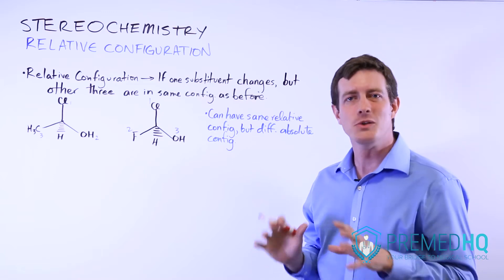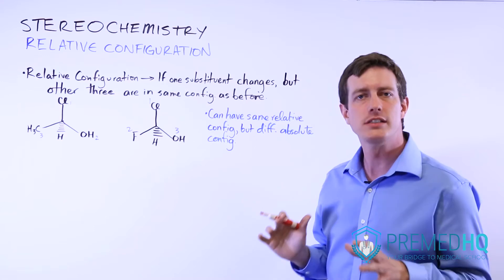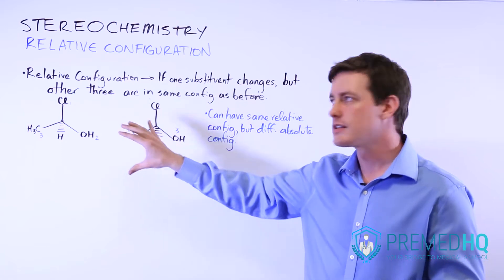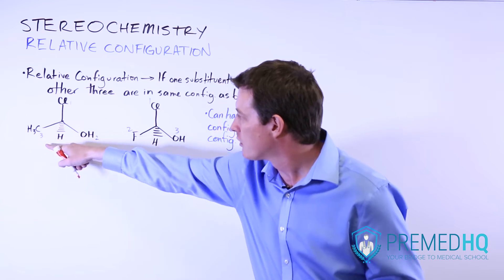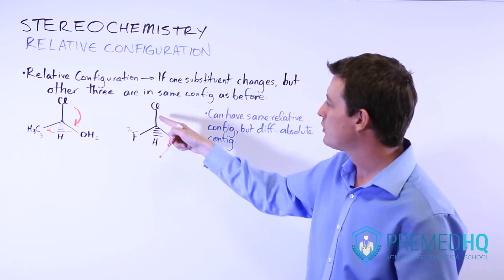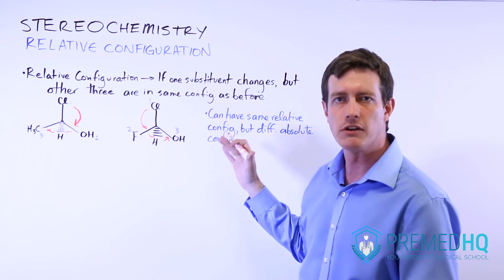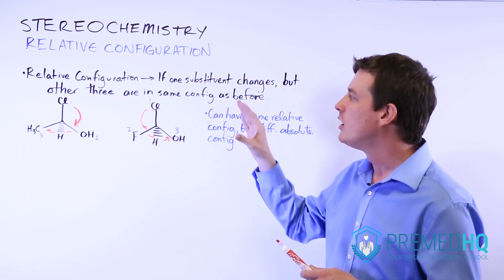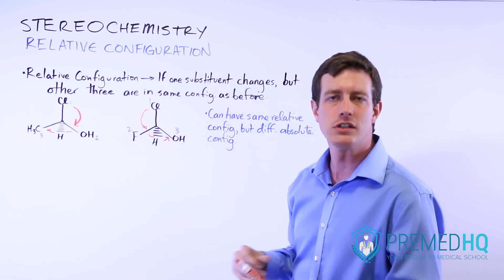Stereochemistry - Relative Configuration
Stereochemistry Part 2 - Relative Configuration